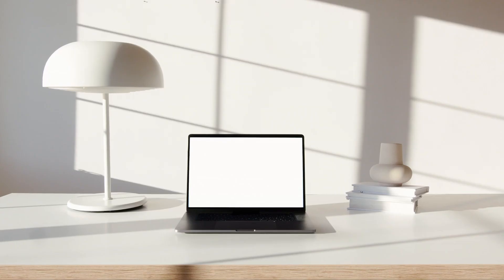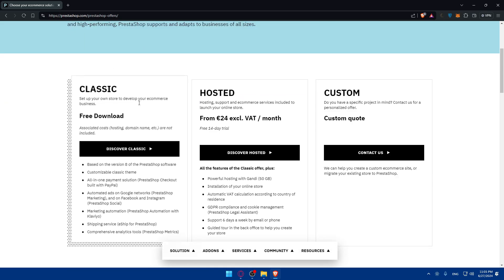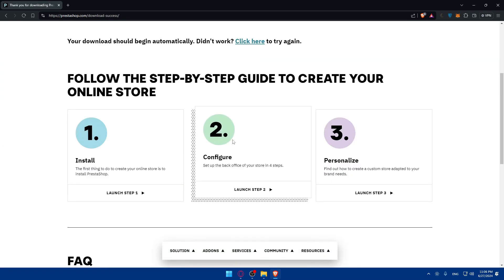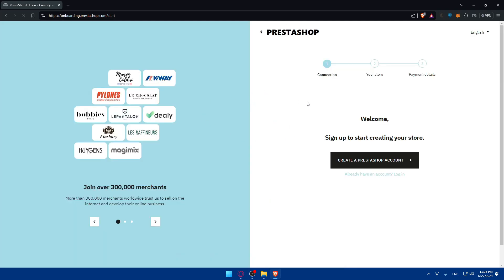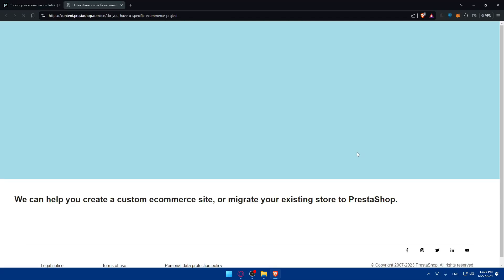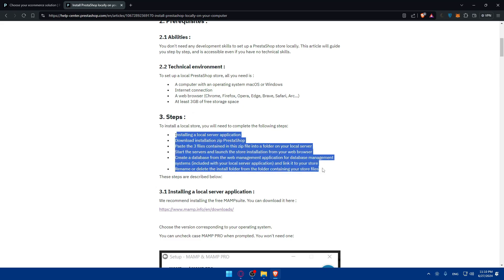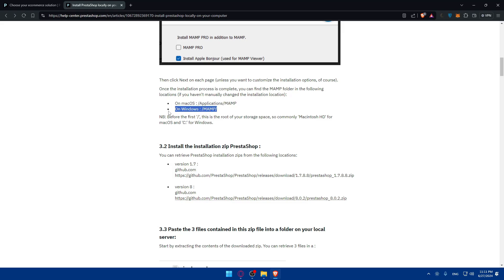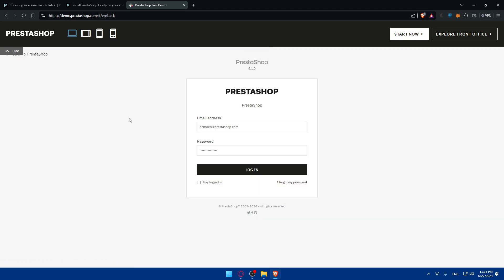How To Start Using PrestaShop For Beginners 2025! (Full Tutorial)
Today we talk about start using prestashop for beginners,prestashop,how to create prestashop,prestashop tutorial,prestashop tutorials